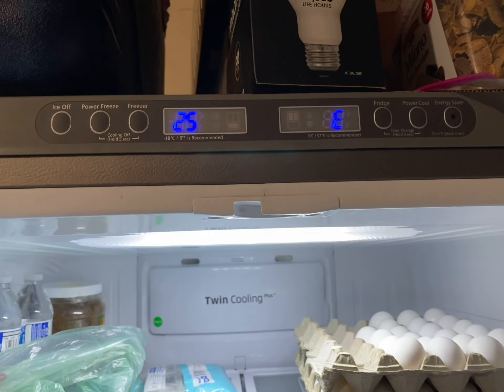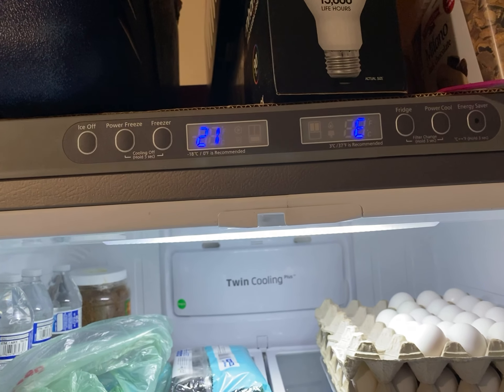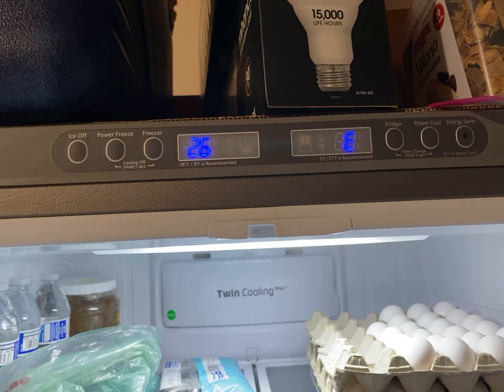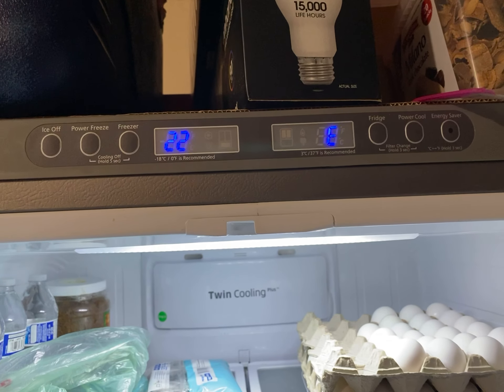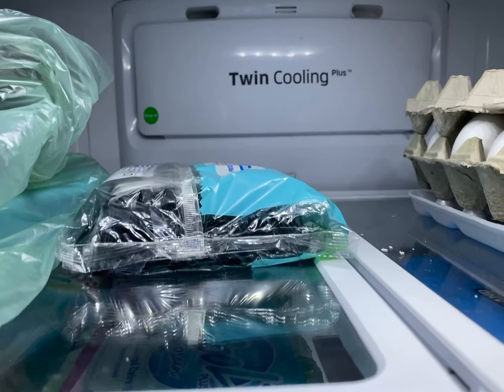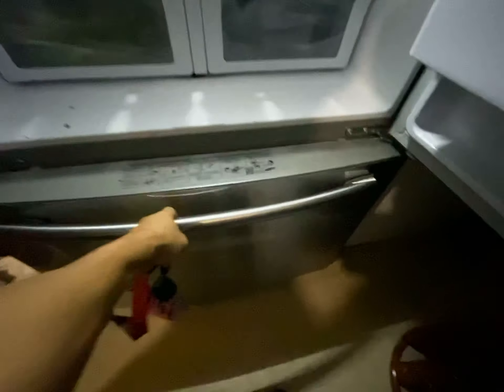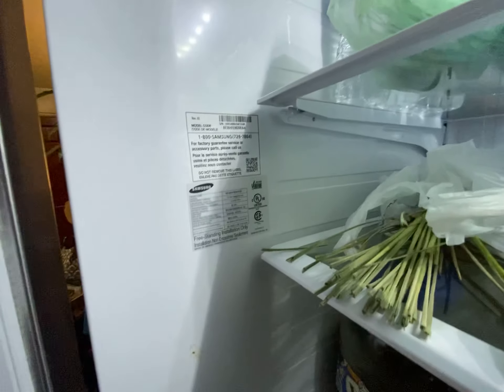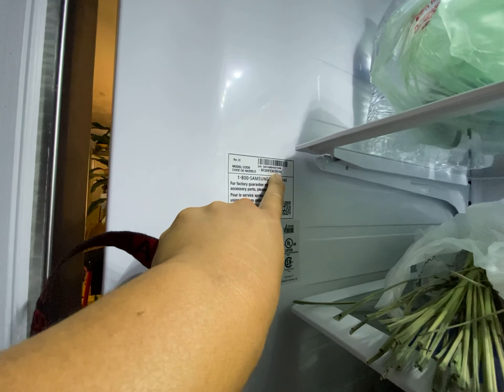20200930 Samsung fridge French door not cold error codes